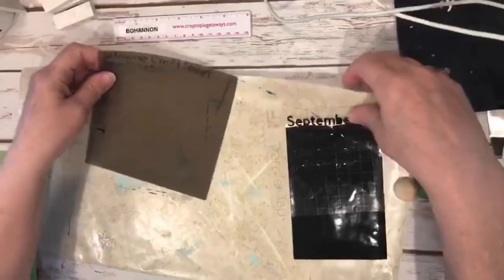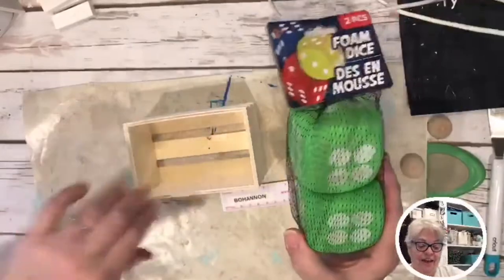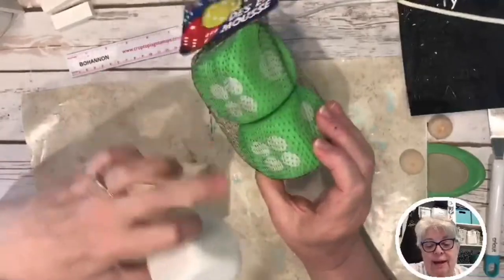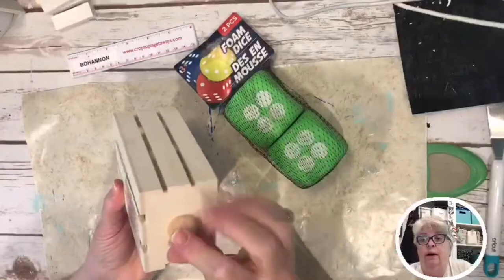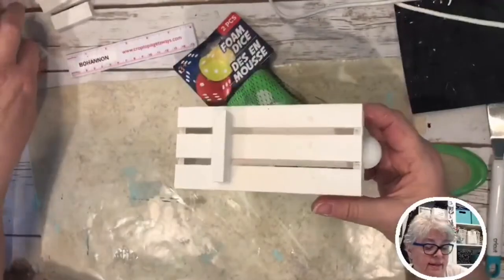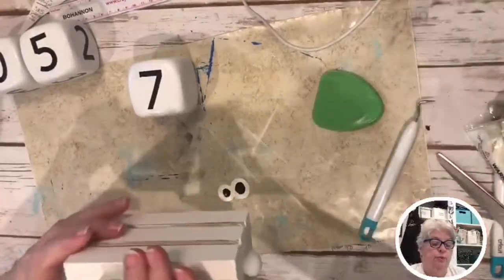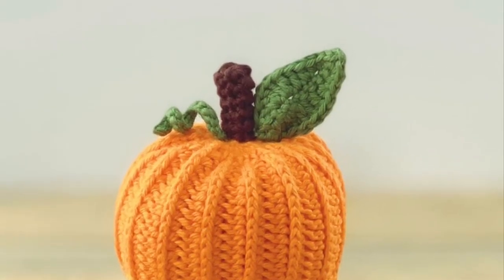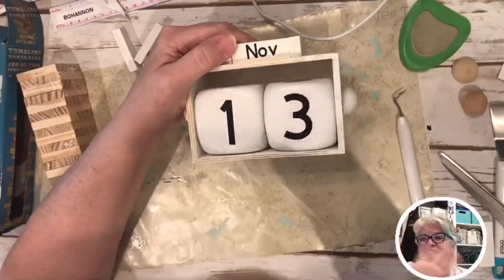Dollar Tree DIY Marshmallow Calendar